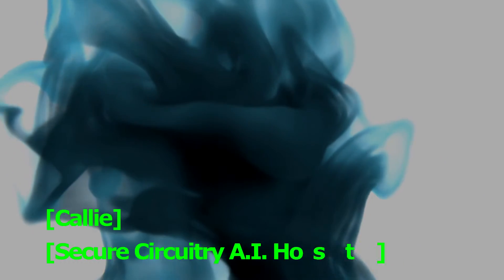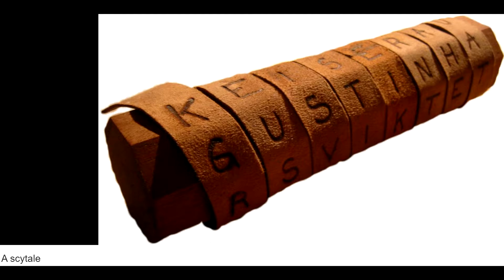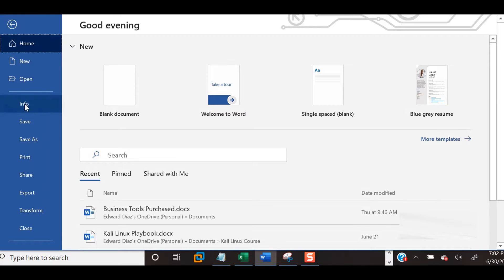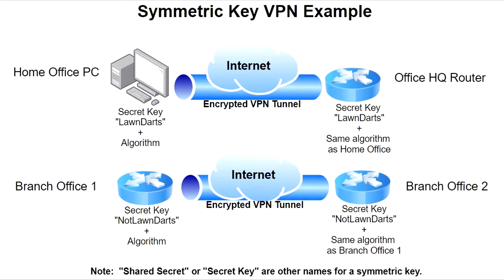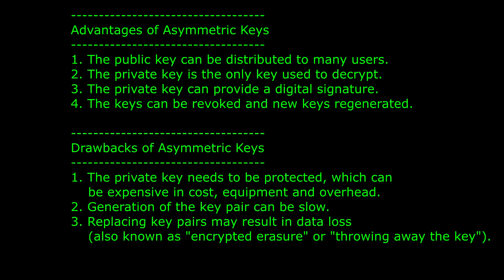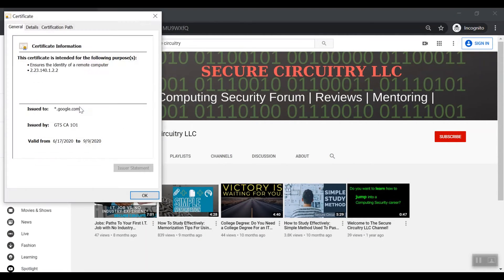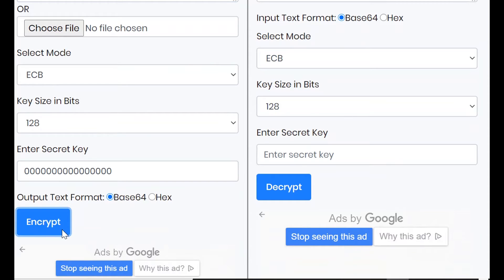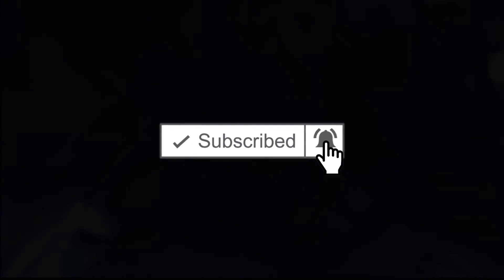🆕 Encryption Basics: Symmetric and Asymmetric Cryptography 👉 Encryption Video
This video is the first in a series of videos discussing encryption, with this video specifically covering:
-Symmetric encryption (with real world examples)
-Asymmetric encryption (with real world examples)
-Algorithms (with plaintext-to-ciphertext example)

Video Guide
0:00 Introduction
1:02 The Two Main Components of Encryption (Cryptography)
1:09 Encrypting and Decrypting
1:46 Encryption Key Introduction
1:56 Symmetric Keys
2:03 --Examples of Symmetric Key Use
2:30 --Advantages and Drawbacks of Symmetric Keys
2:40 --Real World Examples of Symmetric Key Use
2:43 --Example #1: Symmetric Keys in Microsoft Word
3:11 Formula for Number of Symmetric Keys Needed
3:41 --Example #2: Symmetric Keys in Virtual Private Networks (VPN)
4:15 Asymmetric Keys
4:26 --Two Ways Asymmetric Keys Can Be Generated
4:41 --Public/Private Key Roles in Encryption
4:48 --Public Key Distribution
4:55 --Examples of What You Can Do With Asymmetric Keys
5:00 --What Private Keys Can Generate
5:12 --Private Keys Allow For Nonrepudiation
5:26 --Advantages and Drawbacks of Asymmetric Keys
6:25 --Real World Example of Asymmetric Key Use
6:53 Algorithms
6:55 --Definition
7:00 --Taking Plaintext and Turning It Into Ciphertext
7:06 --Ciphertext Definition
7:12 --Two of The Most Popular Algorithms
7:26 --Advanced Encryption Standard (AES) Encryption/Decryption Example

Software Used To Create This Video
○  Video Editor: Magix Vegas 16.0